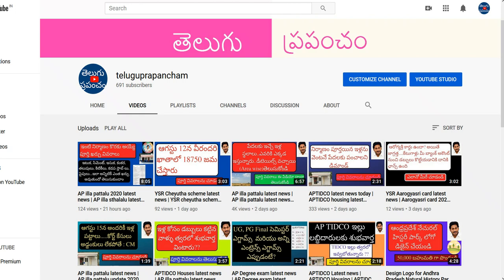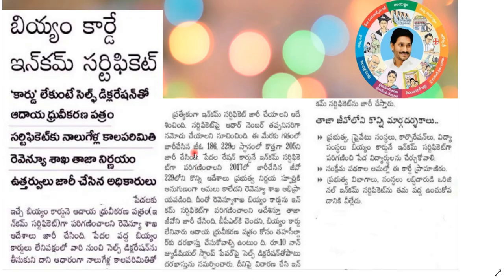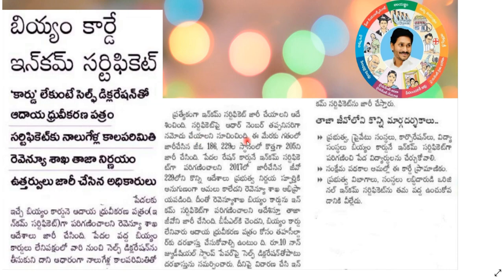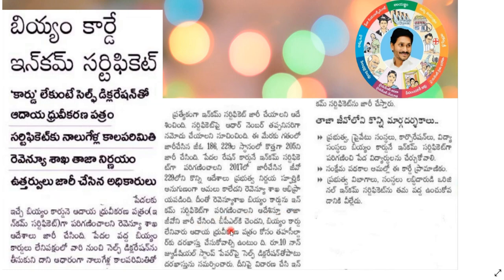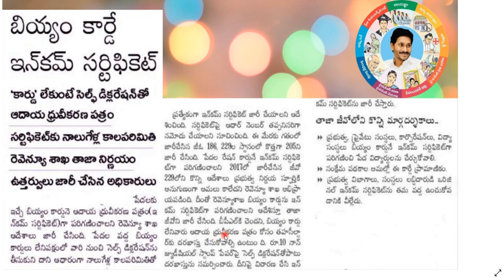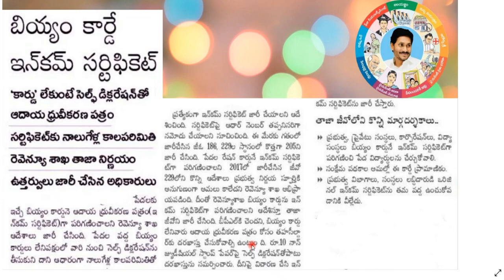AP Ration card latest news | AP Income Certificate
AP ration card latest news today. Ration Card works as Income Certificate from now in AP.